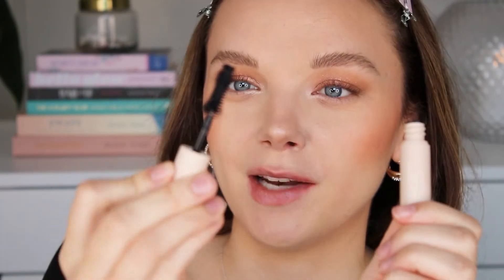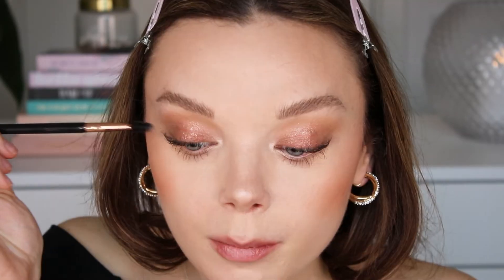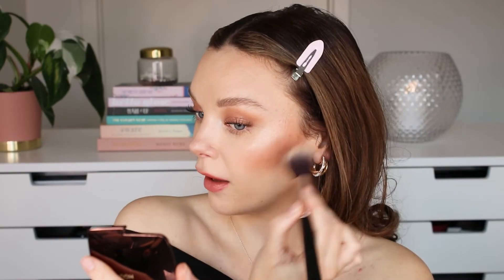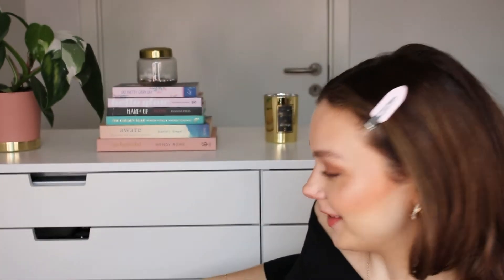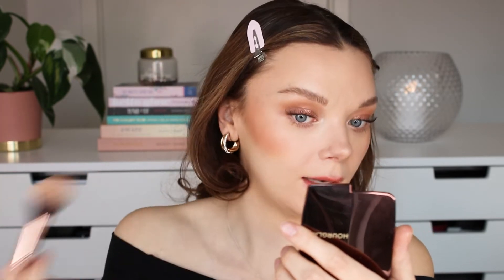Clean At Sephora Haul - The 7 Virtues, ILIA, RMS Beauty 😍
Today’s video is a Clean at Sephora haul! I have products from ILIA, The 7 virtues, and RMS beauty. All of these products are completely new to me so I will share my first impression and a little review of each of the products.

I hope this video will be helpful to you guys!

▬ Products mentioned ▬▬▬▬▬▬▬▬▬▬▬▬▬▬▬

► EU - Sephora

▬ About me ▬▬▬▬▬▬▬▬▬▬▬▬▬▬▬

My name is Lisa Belinda Bele, I'm a 27 y/o beauty nerd from Sweden. I’m living in Copenhagen, Denmark, together with my husband, our cat, and our baby on the way! 💖

I make videos about clean beauty, holistic wellness, and self-love. My goal is to help you make conscious choices when navigating the beauty jungle and to inspire you to feel your absolute best - inside and out!

▬ Credits ▬▬▬▬▬▬▬▬▬▬▬▬